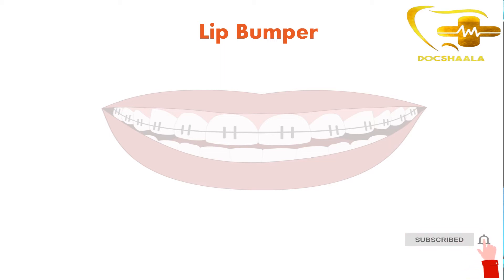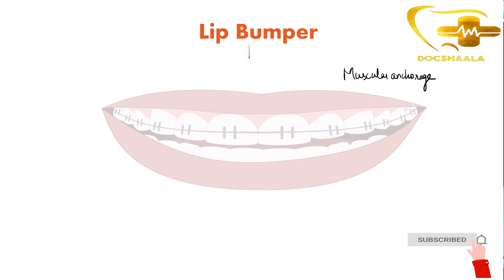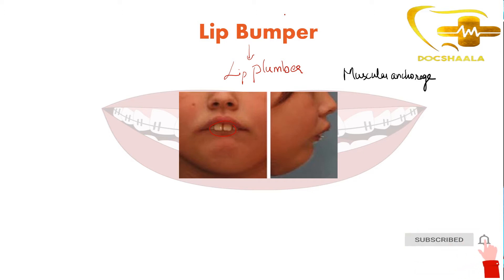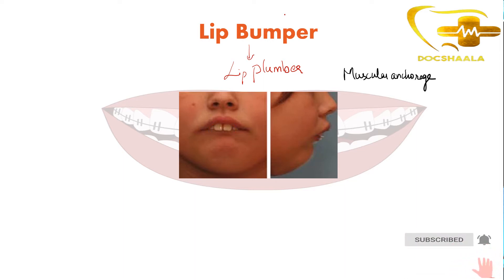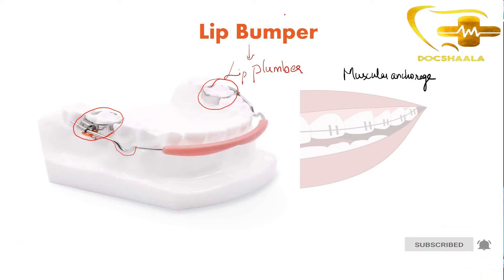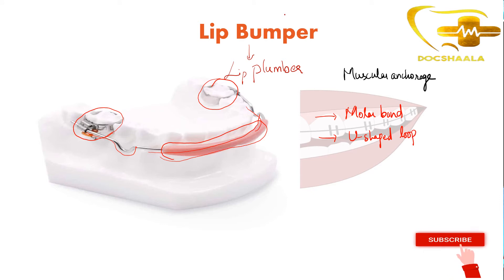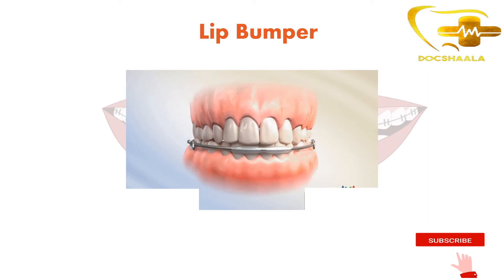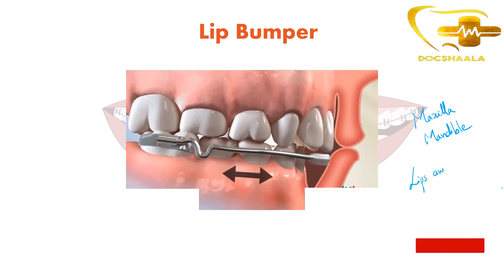INICET/NEET MDS-Lip bumper-Orthodontics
A brief video about lip bumper appliance which is a type of removable-fixed appliance used in orthodontics